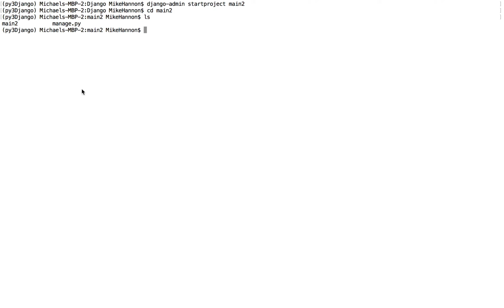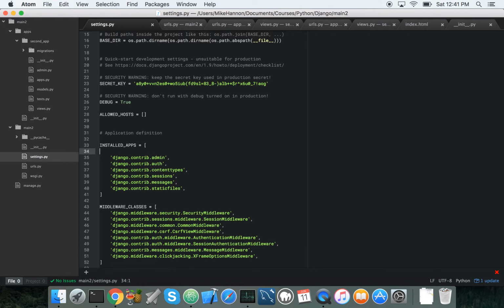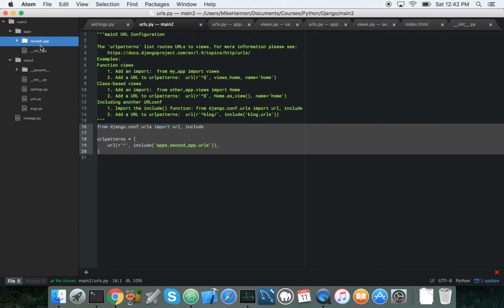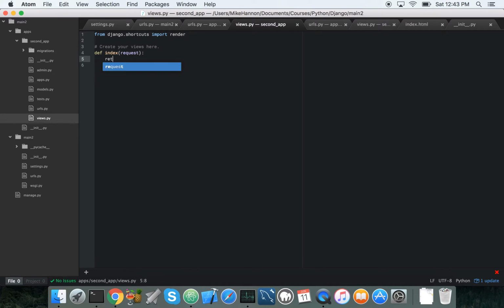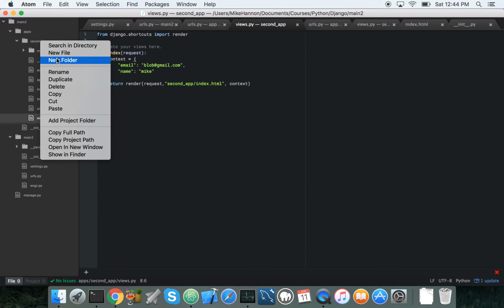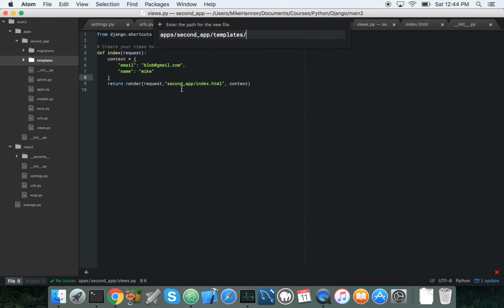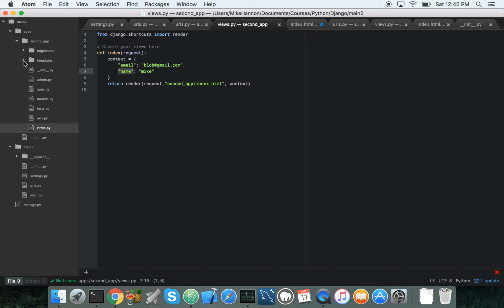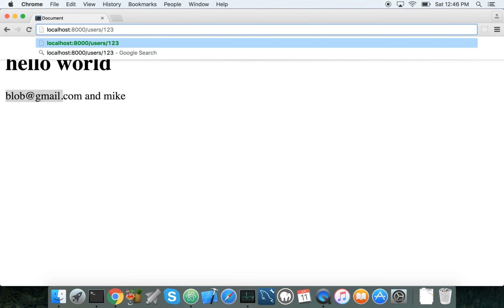context objects, Django